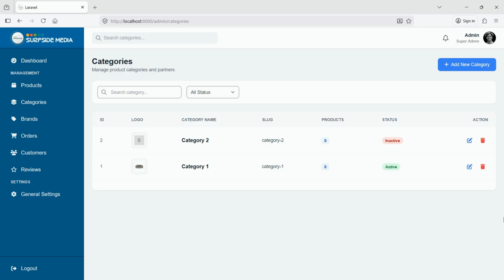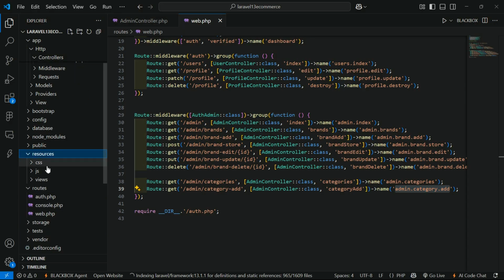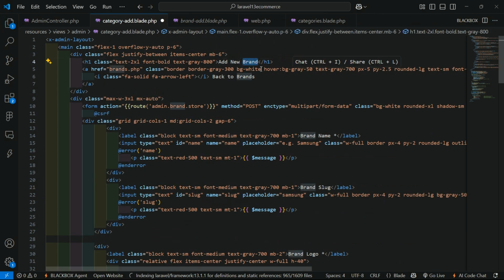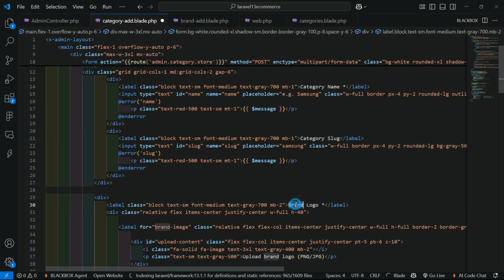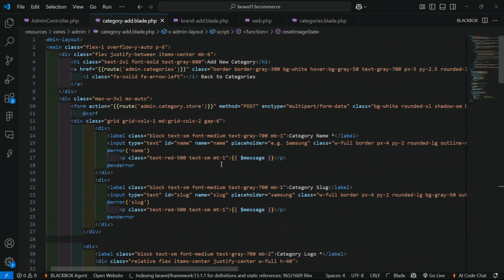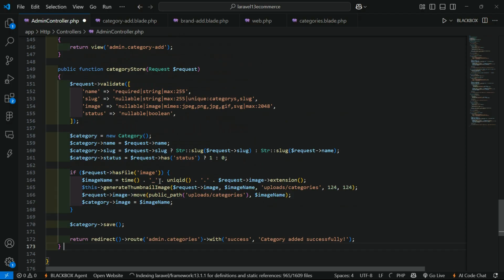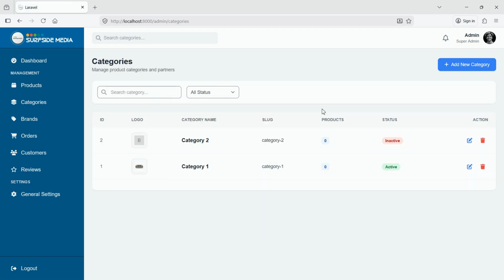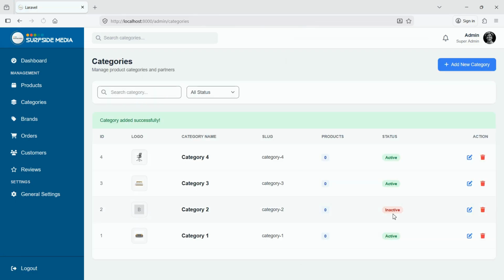13. Laravel 13 E-Commerce Project - Admin Create New Category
Welcome back to the Laravel E-Commerce Project Tutorial! In this video, we are going to learn how to create a New Category Page for the Admin panel.

We will walk step-by-step through setting up the controller methods and routes required to add new categories to our database. First, we will create the `add_category` function in the `AdminController` and set up its corresponding GET route. Next, you will learn a quick shortcut to build the `category-add.blade.php` view file by copying and modifying our existing brand creation form. Finally, we will write the backend logic to handle the form submission by creating a POST route and an `add_category_store` function, allowing us to successfully save new category names and images.

Topics Discussed in this Video:

1. Creating the `add_category` function in the Admin Controller to return the add category view.
2. Defining a GET route (`admin.category.add`) in the `web.php` file.
3. Creating the `category-add.blade.php` view file inside the resources directory.
4. Speeding up development by copying and modifying the HTML form structure from the brand add page.
5. Creating a new function (`add_category_store`) in the Admin Controller to handle the form data.
6. Setting up the POST route (`admin.category.store`) to securely store new category data.
7. Configuring the form action in the Blade view and testing the category creation process.

1. How to create an add category page in a Laravel 13 admin panel?
2. How to set up GET and POST routes for creating categories in `web.php`?
3. How to return a Blade view from a controller method in Laravel?
4. How to quickly create a new form view by copying existing Blade templates?
5. How to set the action attribute on an HTML form using Laravel named routes?
6. How to handle form submissions and save category data and images in Laravel?